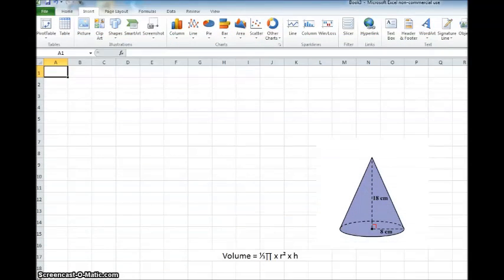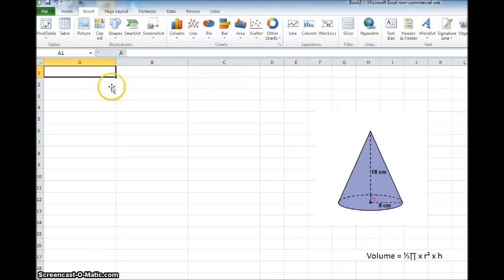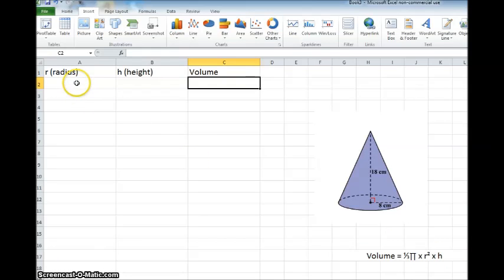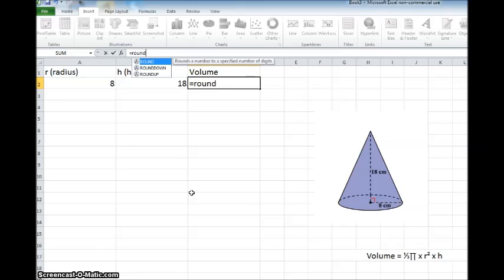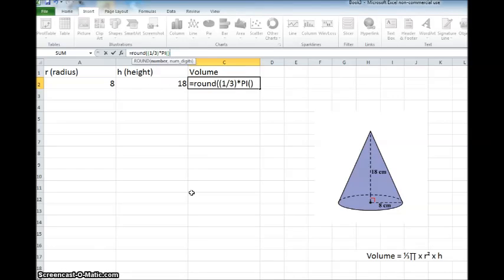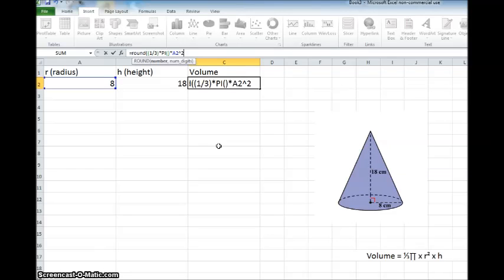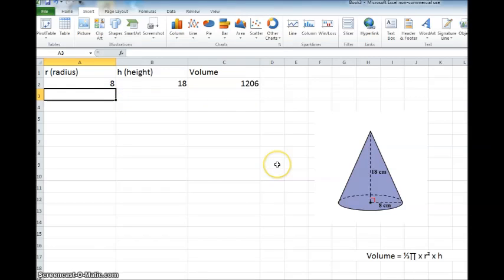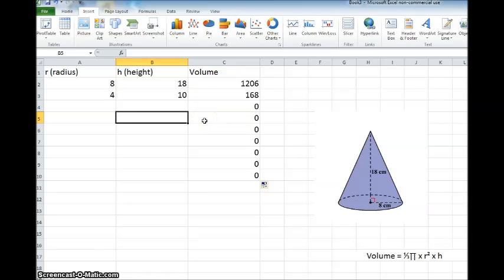Volume of a Cone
How to use Microsoft Excel to calculate the volume of a cone.  Make your own spreadsheet.